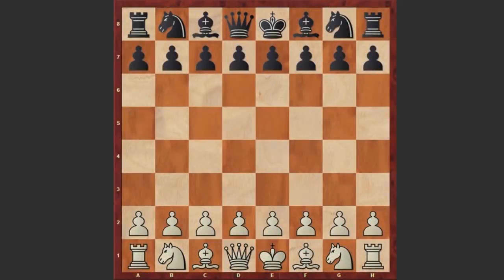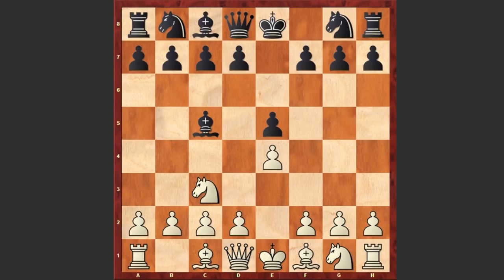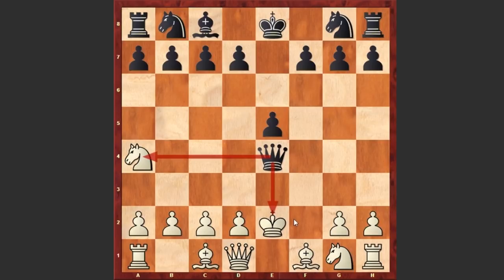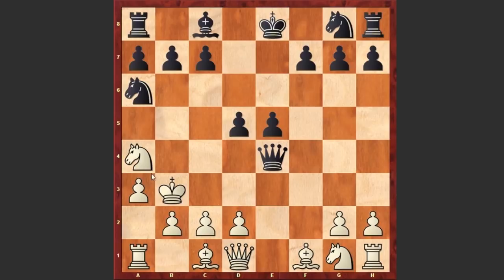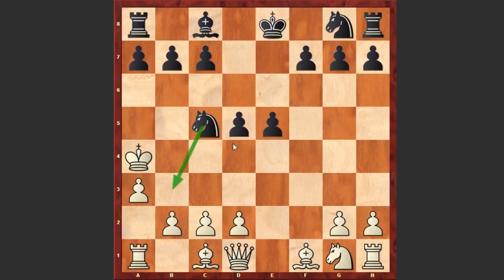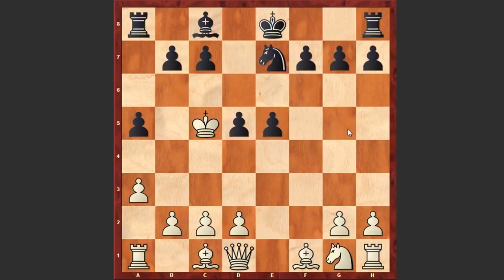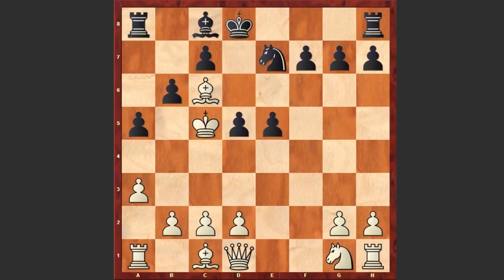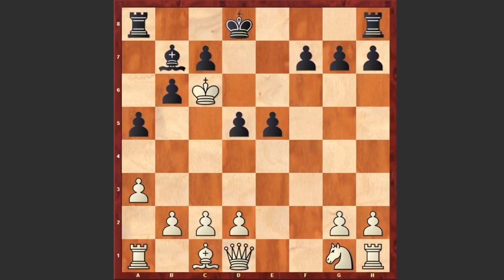The Greatest Draw In Chess History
The Immortal Draw is a chess game played in 1872 in Vienna by Carl Hamppe and Philipp Meitner. This game is the main claim to fame of both Hamppe and Meitner, and has been reprinted widely. The variation of the Vienna Game it uses was named the Hamppe–Meitner Variation in honour of the two players.The game was played in the 19th-century Romantic style in which rapid development and attack were considered the most effective way to win. In the game, Black sacrifices huge amounts of material to drive the white king from its back rank and attempt to force checkmate, but White spectacularly manages to avoid checkmate and all Black can do is to give a perpetual check!
Carl Hamppe vs Philipp Meitner
"The Immortal Draw" , Vienna (1872)
Vienna Game: Hamppe-Meitner Variation (C25)
1. e4 e5 2. Nc3 Bc5 3. Na4 Bxf2+ 4. Kxf2 Qh4+ 5. Ke3 Qf4+ 6. Kd3 d5 7. Kc3 Qxe4 8. Kb3 Na6 9. a3 Qxa4+ 10. Kxa4 Nc5+ 11. Kb4 a5+ 12. Kxc5 Ne7 13. Bb5+ Kd8 14.Bc6 b6+ 15. Kb5 Nxc6 16. Kxc6 Bb7+ 17. Kb5 Ba6+
1/2-1/2
Video Thumbnail Attribution:
By User: Perhelion (Own work based on: File:Handshake icon.svg) [Public domain], via Wikimedia Commons